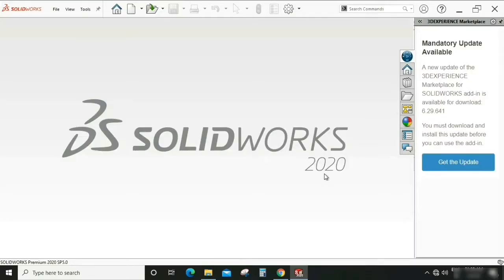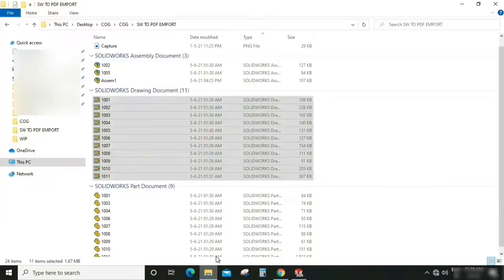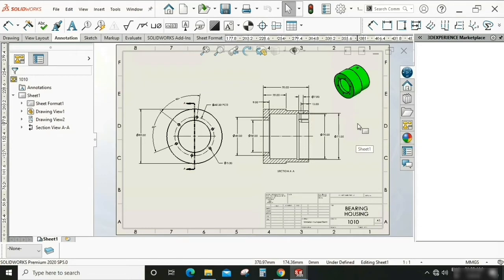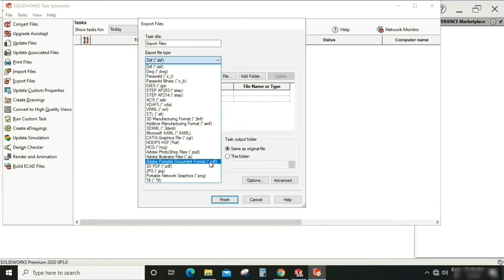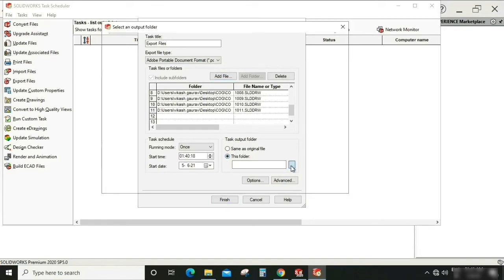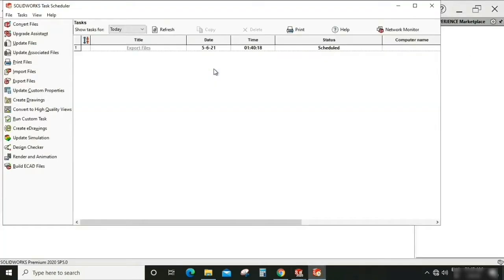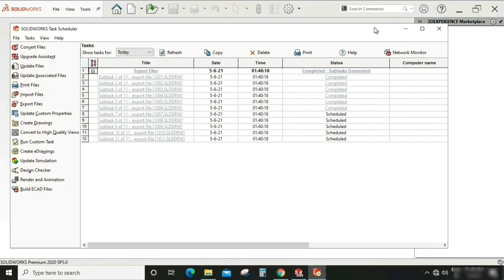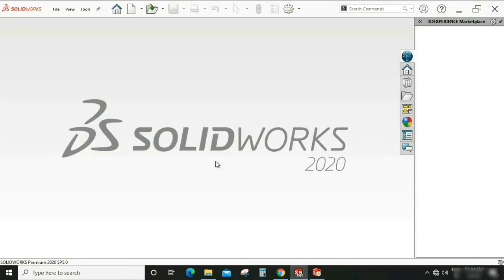Export/Convert SOLIDWORKS DWG file into PDF || .DWG TO PDF || SOLIDWORKS TASK SCHEDULER || COGNITION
In this video Learn how to convert or export a drawing files ( .dwg ) into PDF files for SOLIDWORKS parts/assemblies. Then, learn how to use SOLIDWORKS Task Scheduler to automatically produce PDF files for entire folders/files. Its trick for Mechanical Design Engineer OR CAD Engineer to save or utilize the time.
Its a CAD/CAM tutorial for fresher and experienced Mechanical Design Engineers.This tutorial is very good for practice the Solidworks CAD tool. Basically its time saving tricks.